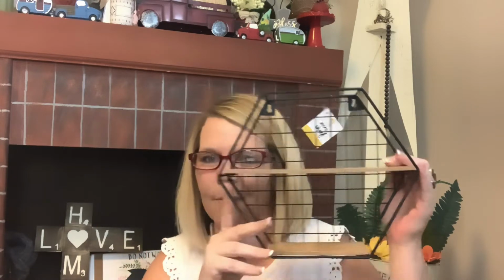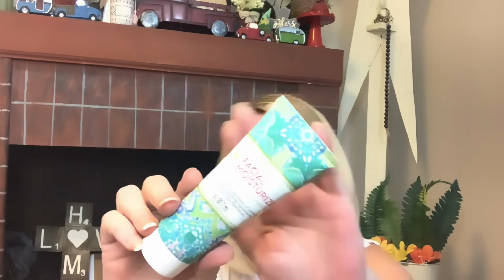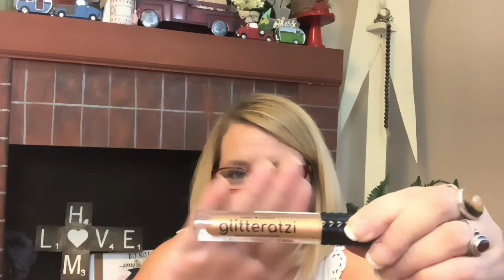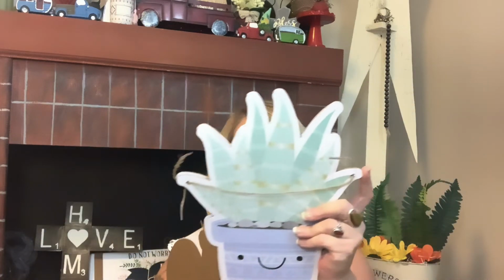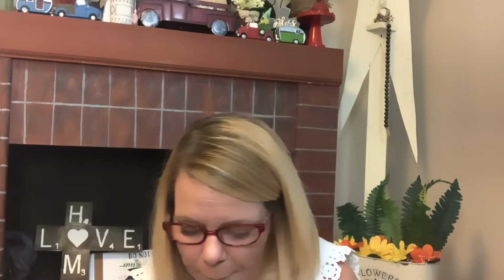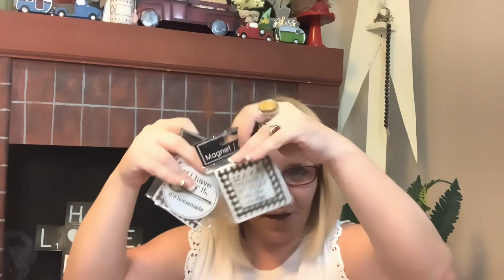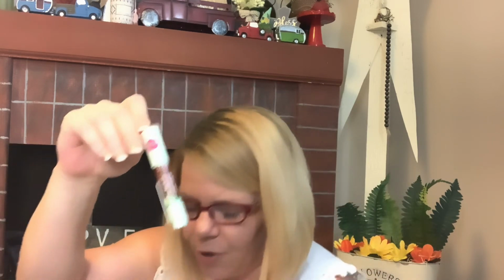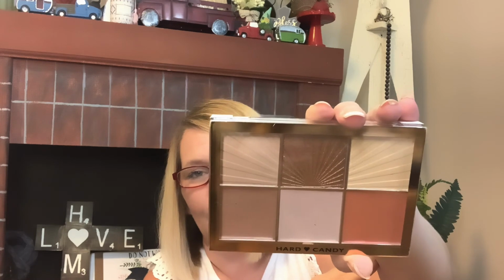*MASSIVE* MUST SEE LARGE DOLLAR TREE HAUL / HARD CANDY /TARGET BULLSEYE 🎯/DOLLAR TREE REVIEW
Today's video is a massive Dollar Tree Haul featuring makeup & all new finds from the Dollar Tree! Amazing one dollar items at the Dollar Tree ! Brand new at the DT this week ! Dishes ,craft supplies,home decor & more !! Small Target 🎯 haul ! New finds at Target 🎯 bullseye playground! DOLLAR TREE 🌳 REVIEW MY OPINION ONLY .. let me know your thoughts 💭! I appreciate each & everyone of you !! Don't forget our appreciation gift 🎁 at 1k !!

Marsha 🥰
Have a wonderful blessed day!!!